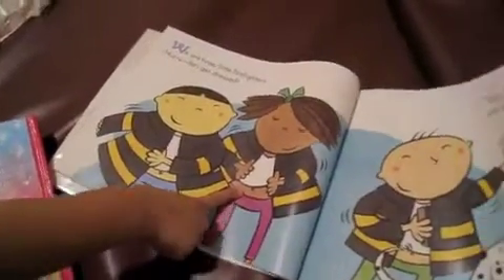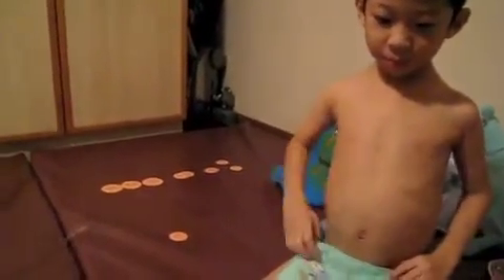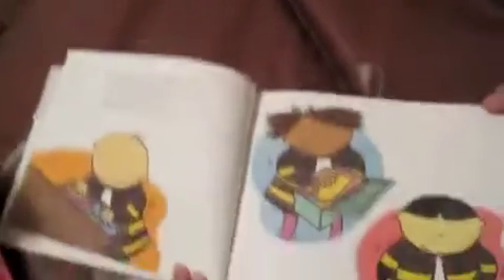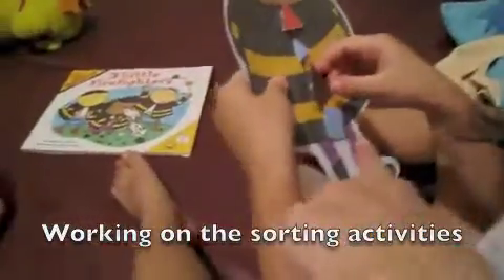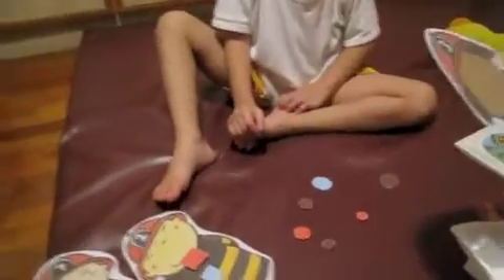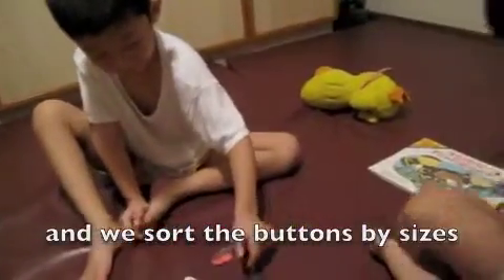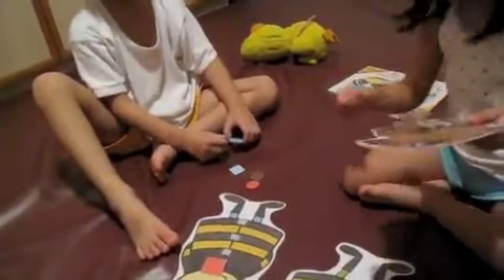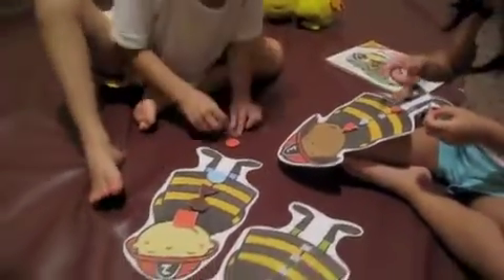Math Start - 3 Fire Fighters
Math Start Series